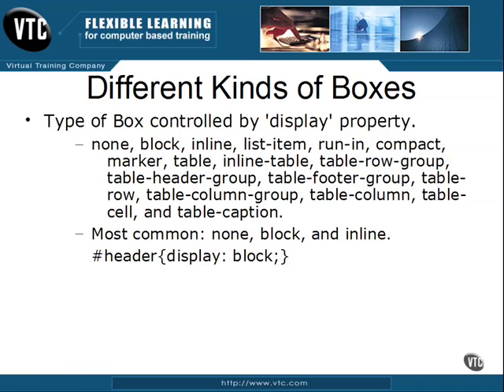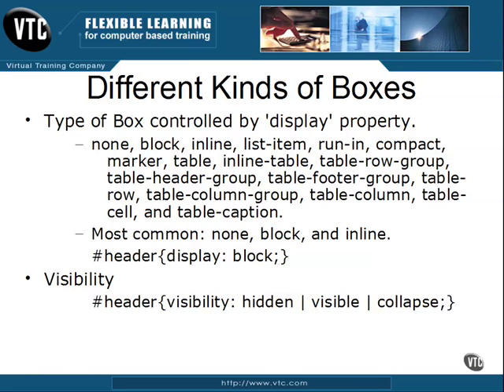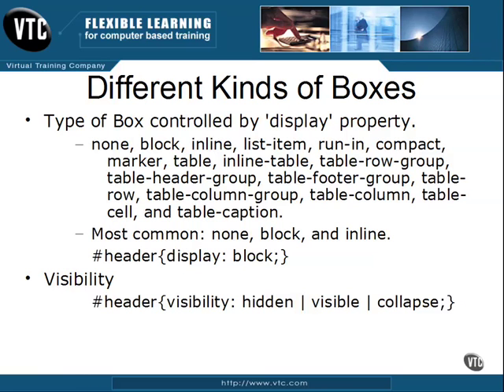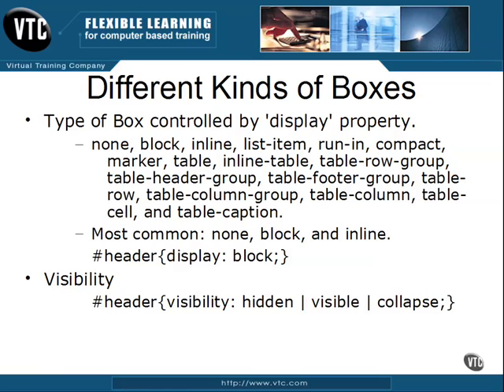CSS 2 & 3 - 8.03 Different Kinds of Boxes (Part 2)